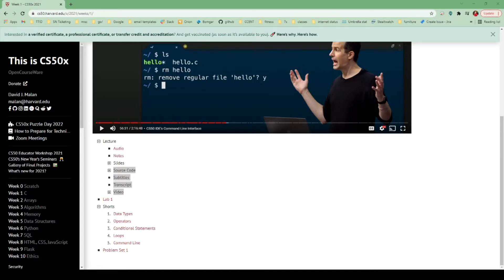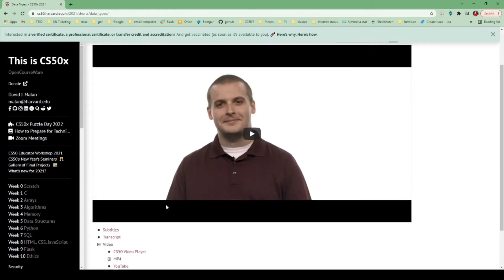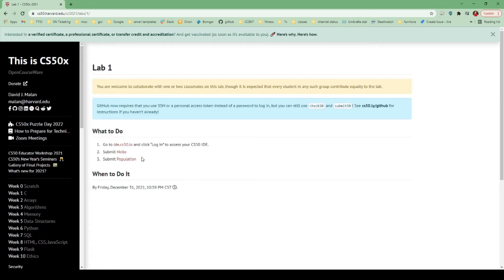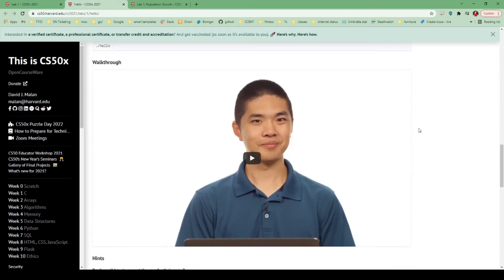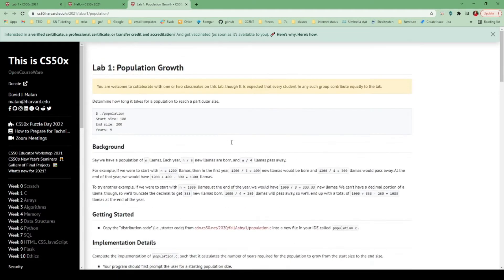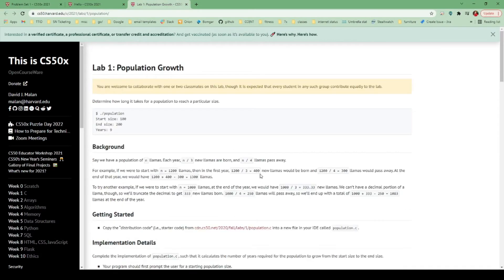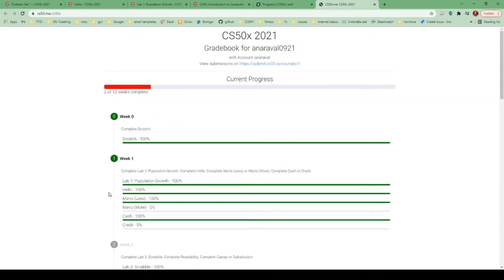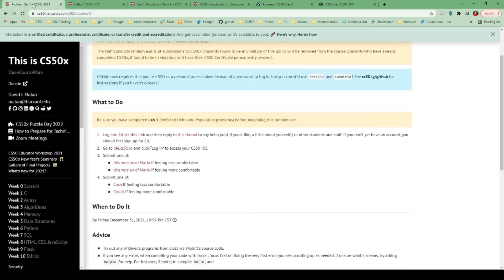Harvard CS50 Week 1 Overview (Introduction to Computer Science) | C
Hello guys welcome back to my channel and this is Week 1 of the Harvard CS50 course that I'm taking now and I just wanna share with you my journey throughout this course and to also give you an idea as well if you're planning to take it so if you're interested, please keep on watching.

Thank you so much and I hope you enjoyed watching this video.